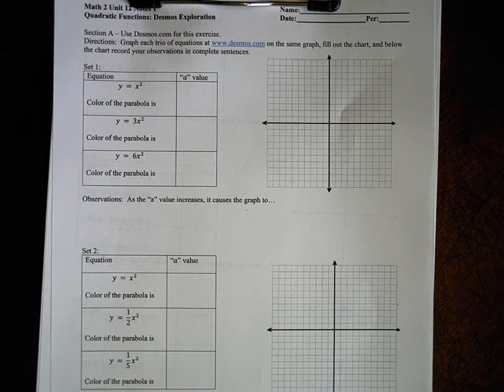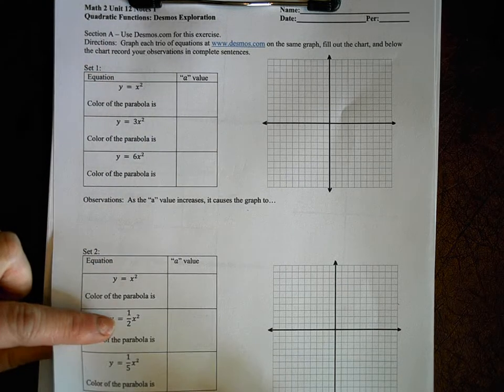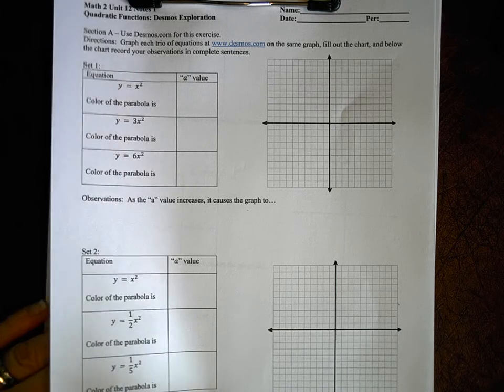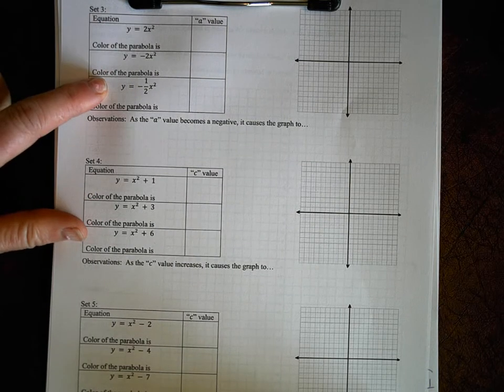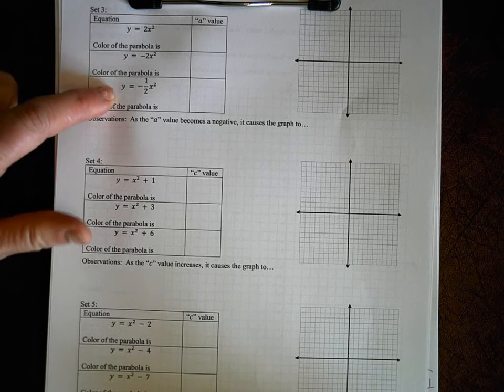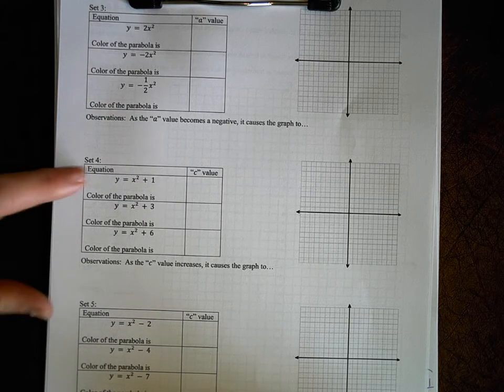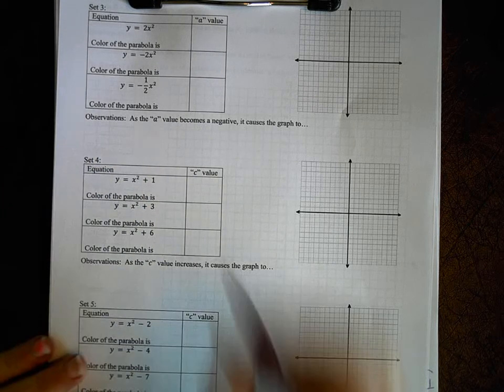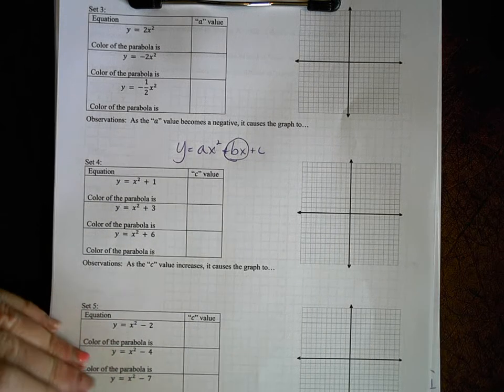Desmos 12.1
Honors Math 2 review of Desmos Activity 12.1